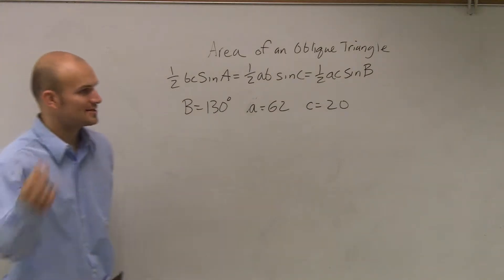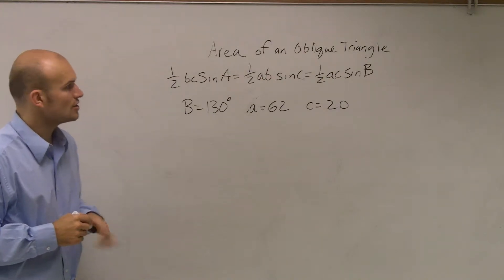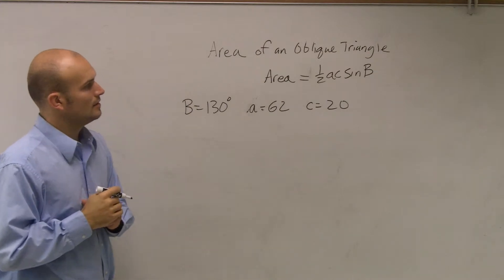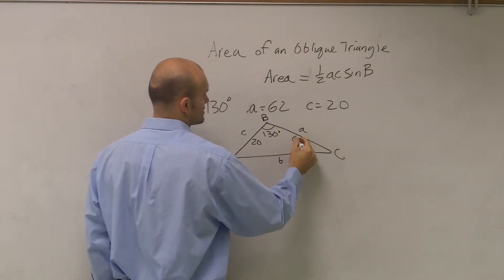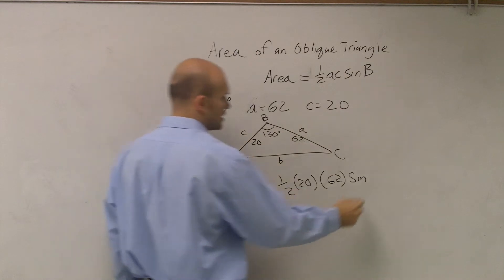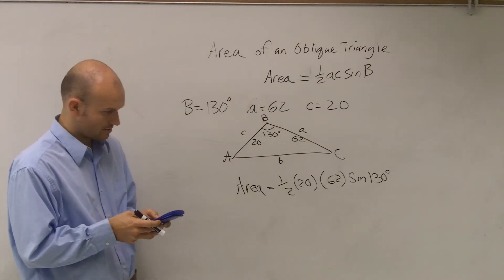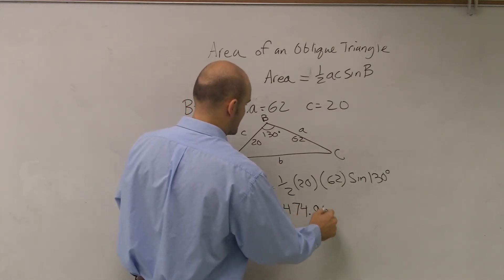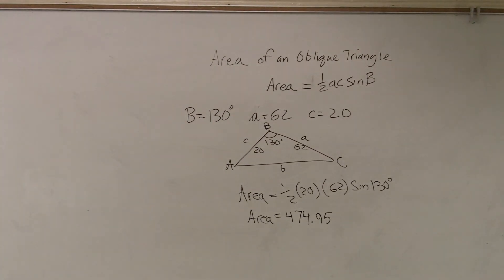How to find the area of an oblique triangle